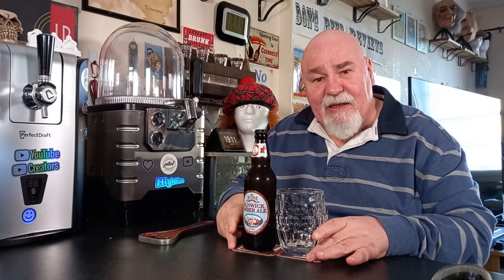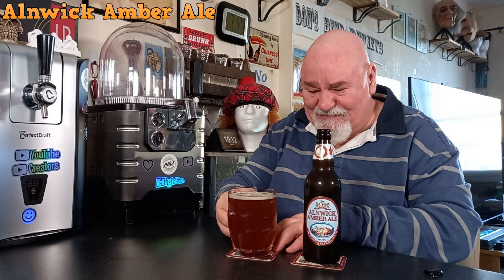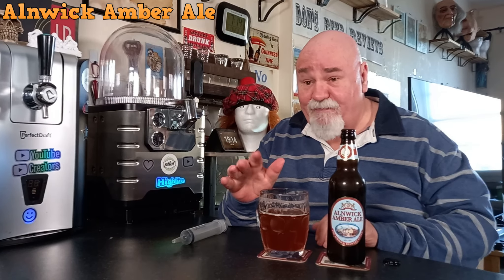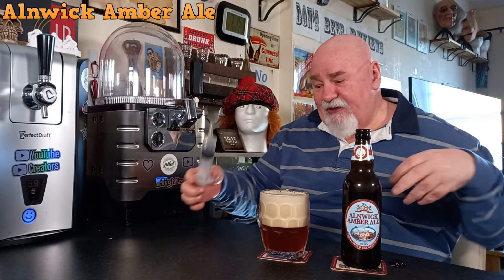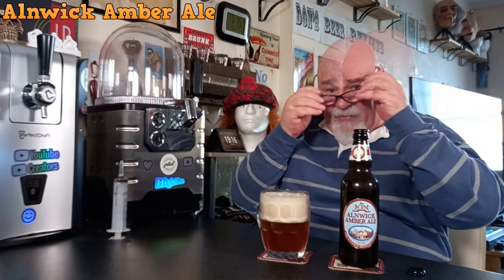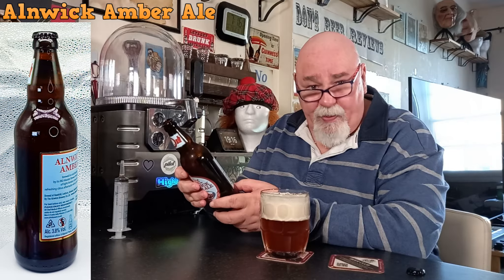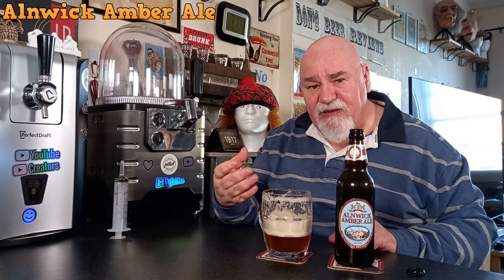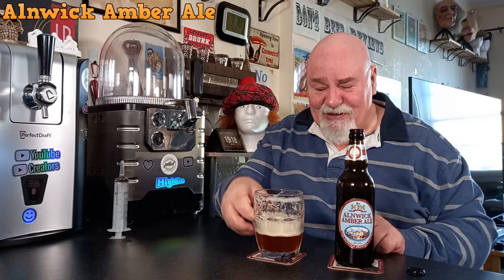Beer Review №913 - England - Alnwick Amber Ale - The Alnwick Brewing Co Ltd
- Alnwick Amber Ale - Alnwick Amber is a classic amber ale with a strong infusion of Fuggles and Styrian Goldings hops. Produced specifically for the North Eastern palate to balance the best quality Maris Otter and crystal malts base. Good hoppy nose and biscuity body. A great all day "session" ale. Served best at 12 degrees and below, mainly drank alongside lighter meals such as seafood dishes and traditional meals such as grilled chicken and pasta. 3.8% abv

 - Alnwick Brewery
The Alnwick Brewery Company Limited initially started to brew beer in Alnwick from around 1750’s from a site in the town’s Dispensary Street. Sadly, in the 1960’s the buildings were pulled down before they could be listed, and the brewery temporarily closed only to be relaunched again in 2005 by the son of the original brewery’s last managing director.

 - Beer: Alnwick Amber Ale 3.8%
 - Brewery: The Alnwick Brewing Co Ltd
 - Style: Amber Ale

donsbeerReviews.scot